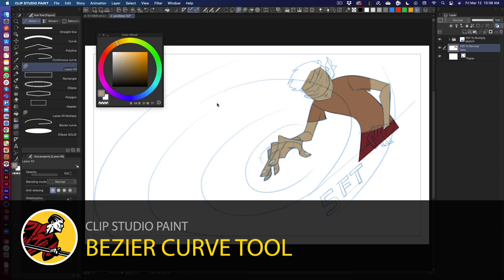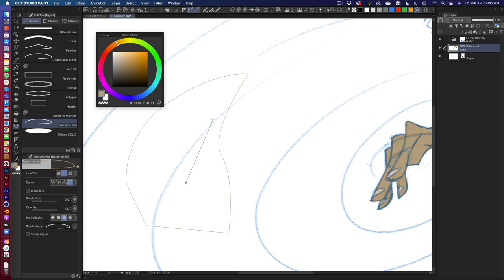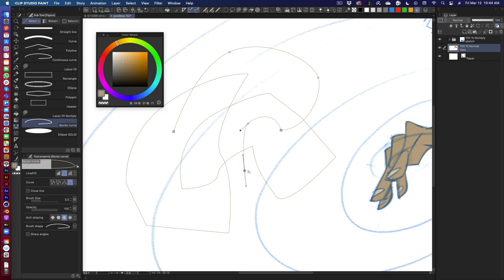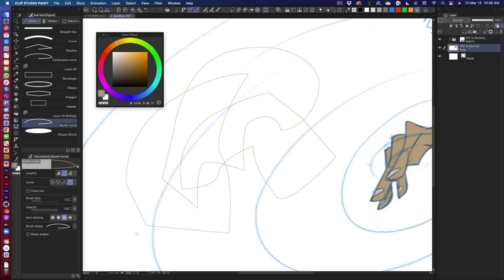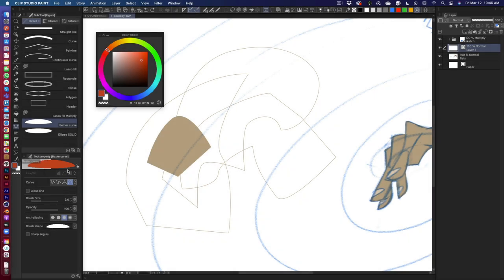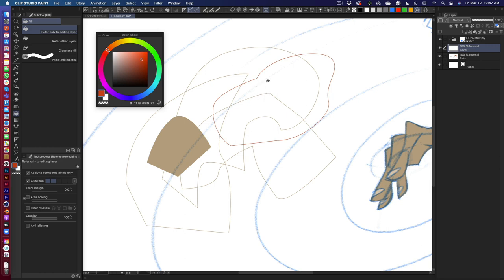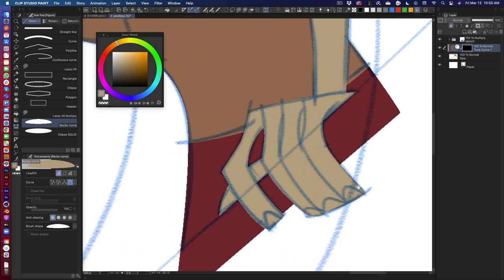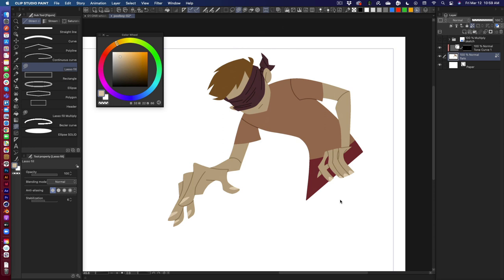How to use Bezier Curves for Sweet and Smooth Edges! (Clip Studio Paint)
4 min lesson + 5 min. demo. Learn why the Bezier Curve tool is a huge timesaver when you need clean smooth shapes and linework.

0:00 - Lesson
4:29 - Demo